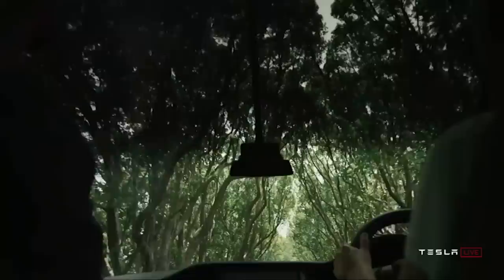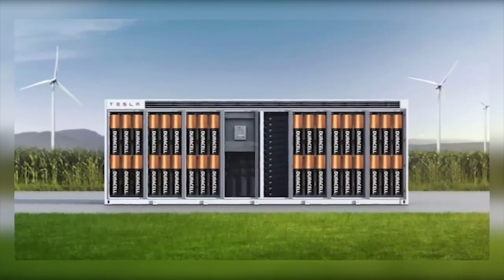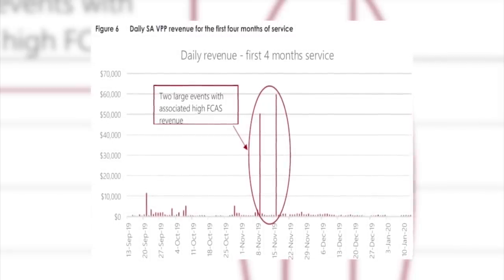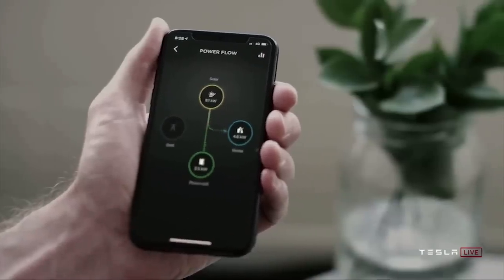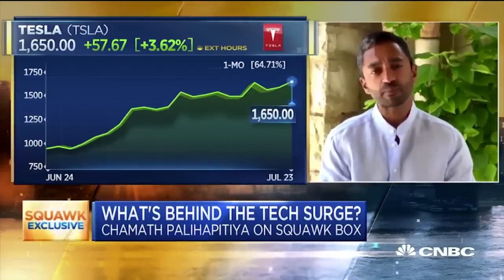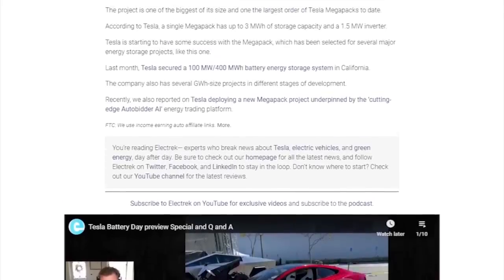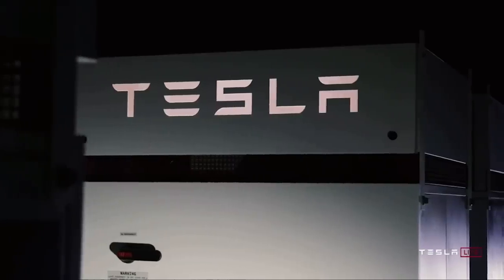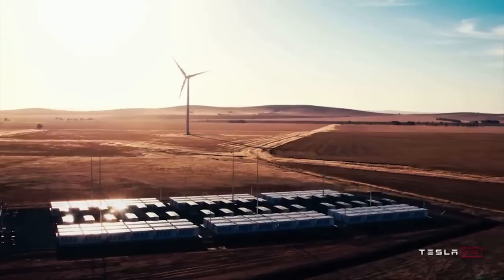Tesla Battery Farms Will Destroy Utility Grids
Many will say that Tesla is an overvalued car company but forget to address an integral part of Tesla's business. In this video, I explain why Tesla battery farms will end power plants forever.

Soundtracks provided by LCS and Lakey Inspired